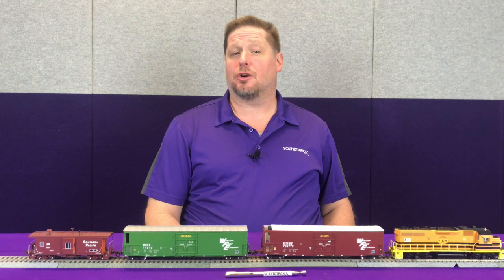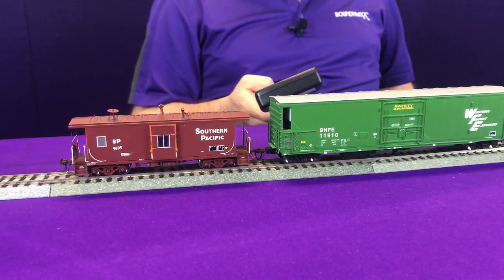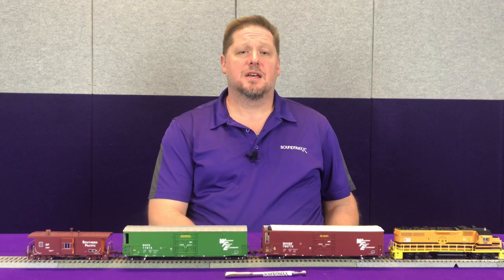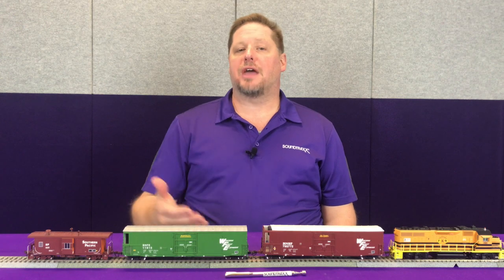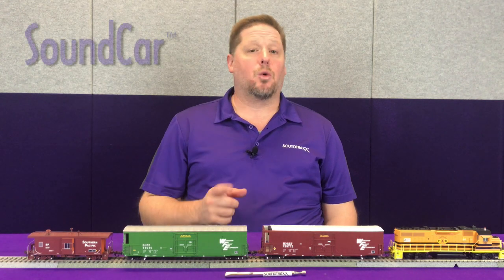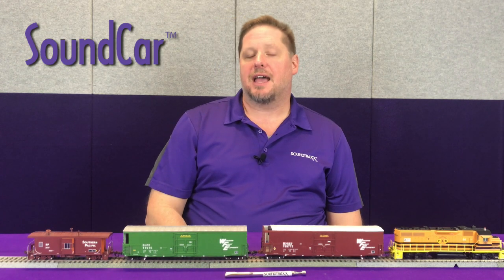Add Fun to your Railroad Operation with a SoundCar decoder!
Do you want to run your trains more like the prototype? SoundTraxx SoundCar decoders are the only DCC decoders to replicate railcar sounds and lighting effects. In this video, George adds a caboose to his train with an air whistle to replicate a shoving platform.

SoundCar decoders also include selections for livestock sounds, whistles, arihorns, bells, and interior and exterior lighting effects for passenger cars, cab cars, and cabooses.

Get a SoundCar on our website and bring your WHOLE train to life